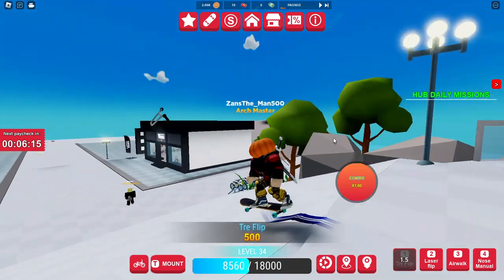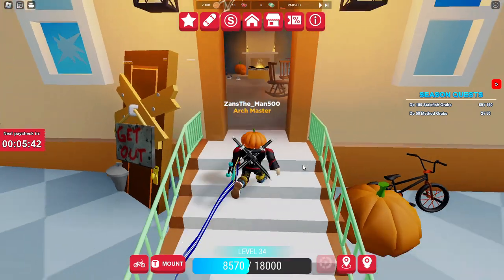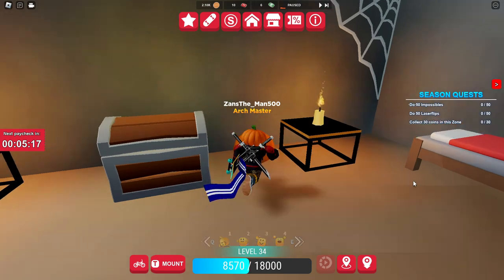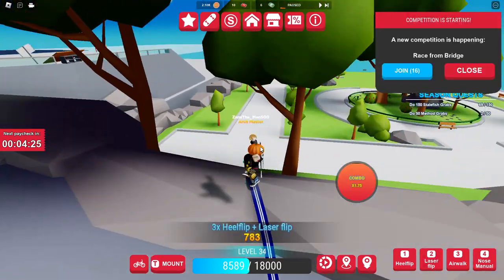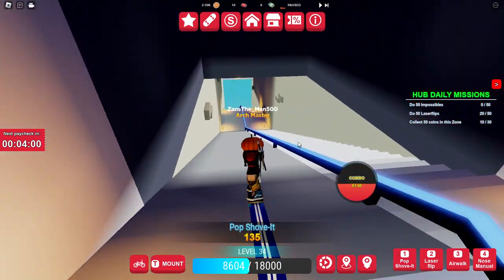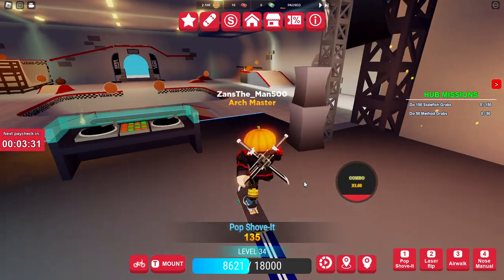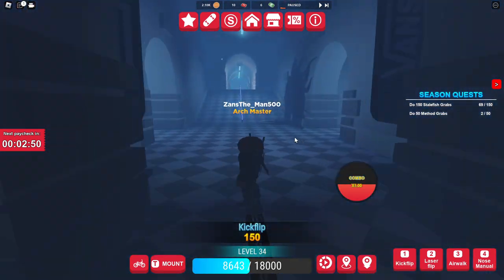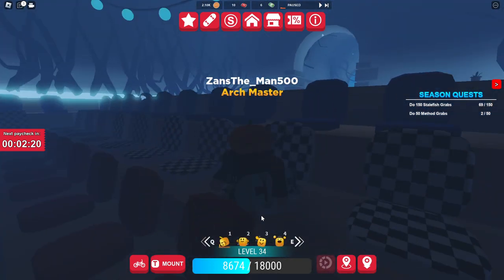How to get a free VANS pumpkin head (Roblox)